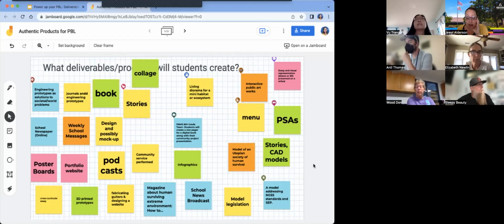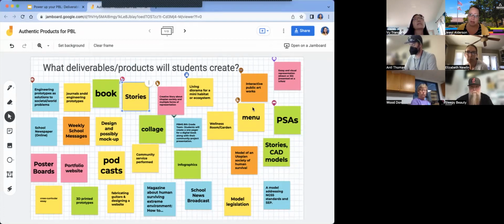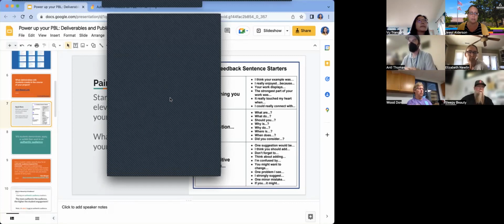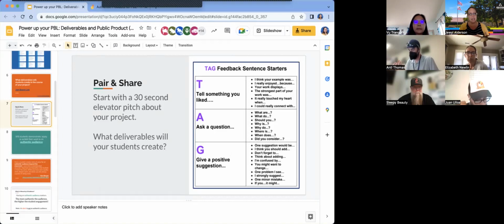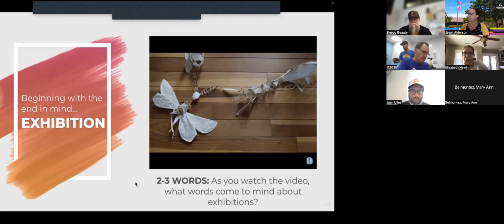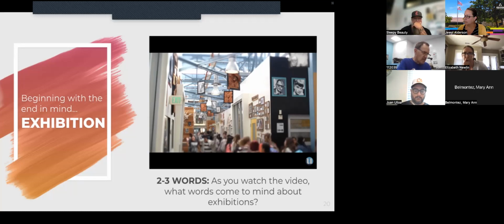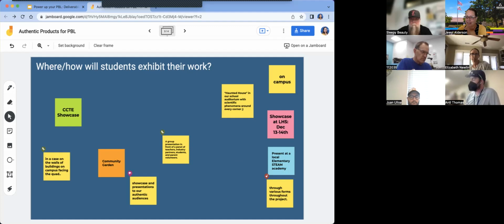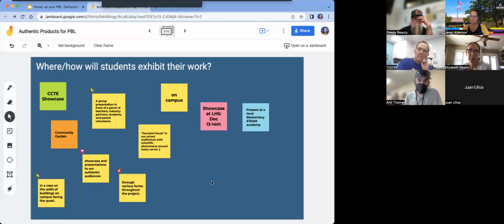Power up your PBL: Deliverables and Public Product